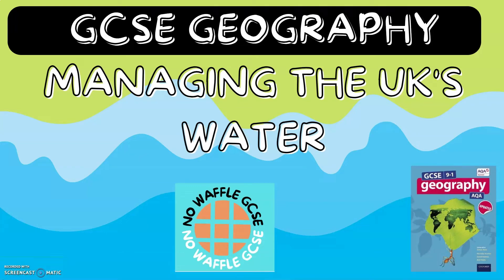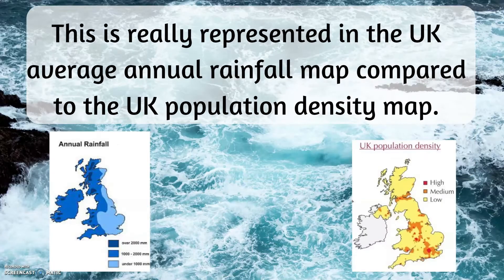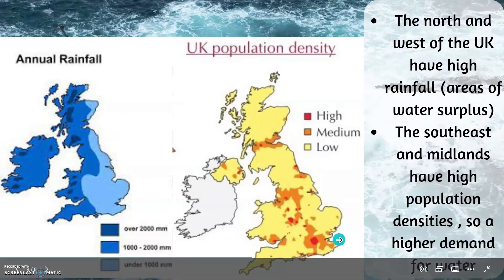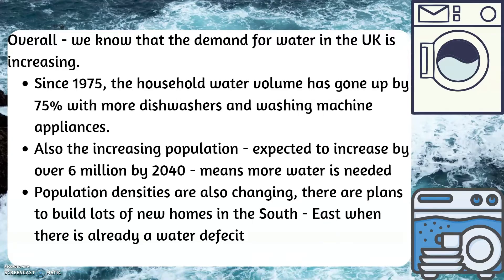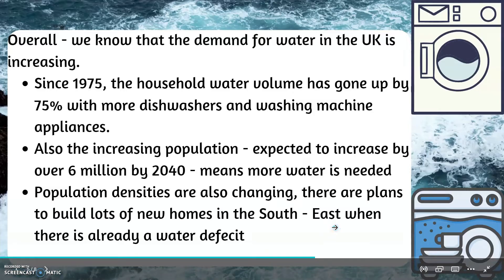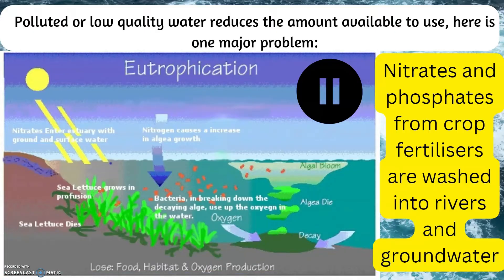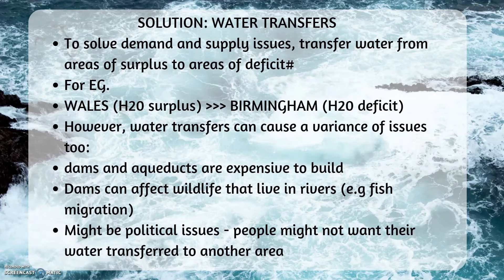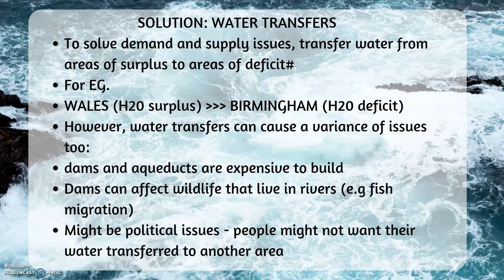Managing the UKs water supply | GCSE GEOGRAPHY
Fast no waffle video with everything you need to know about different measures of development for the AQA GCSE Geography specification.